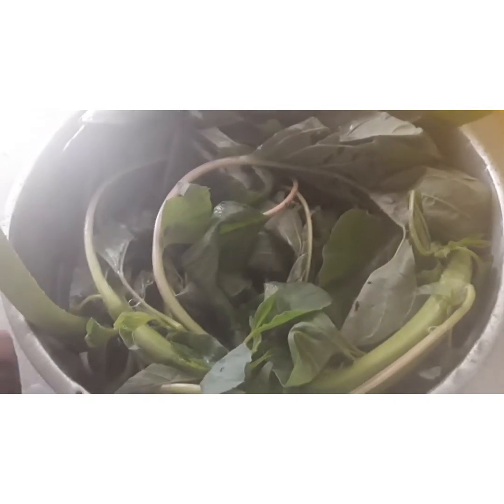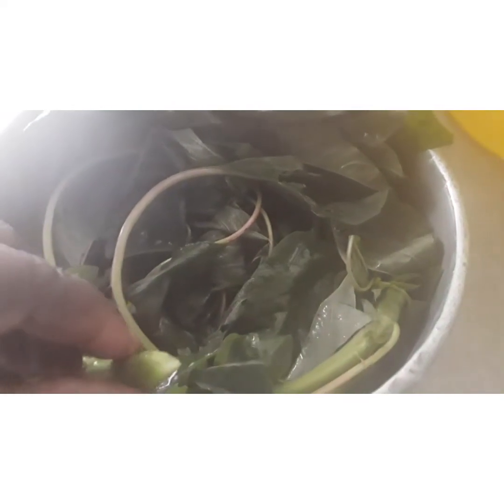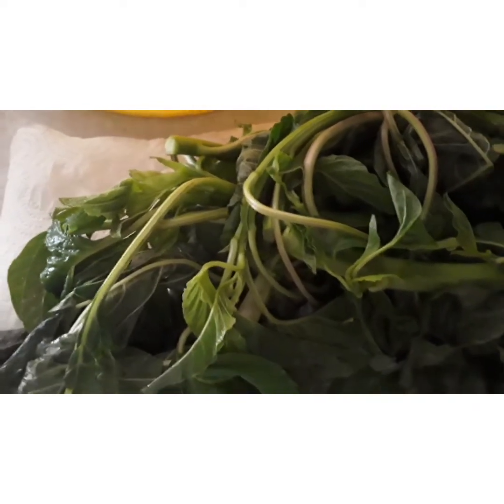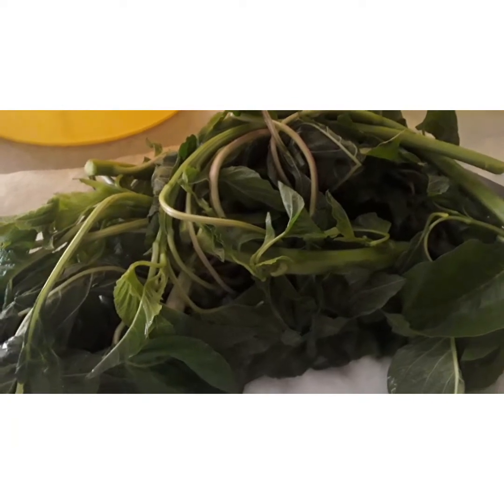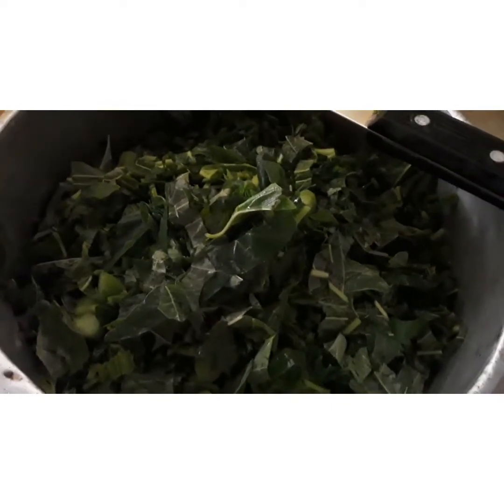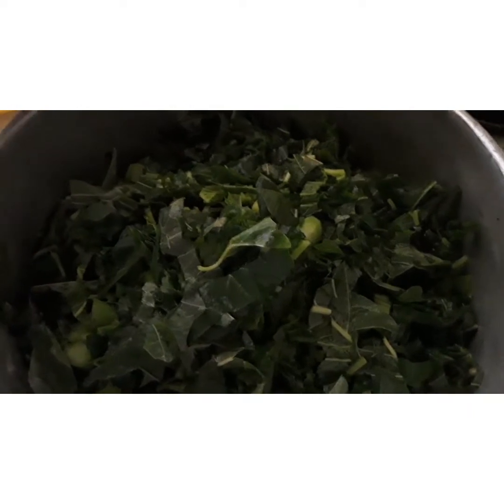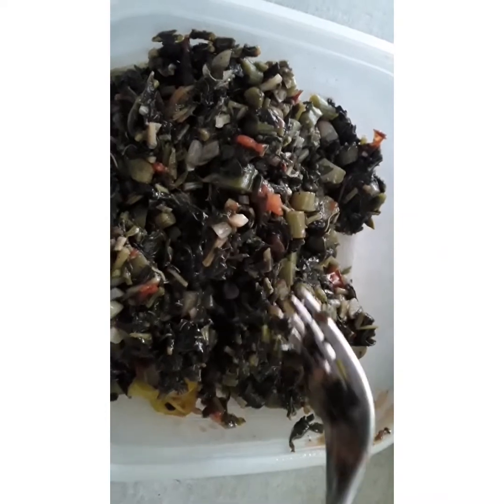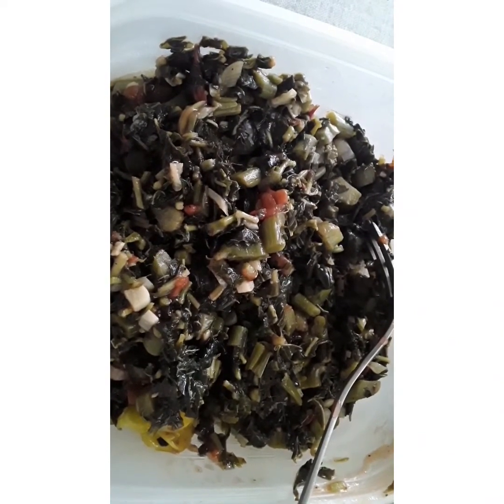this is how I prepare my callaloo for breakfast Green Leaf vegetable enjoy watching